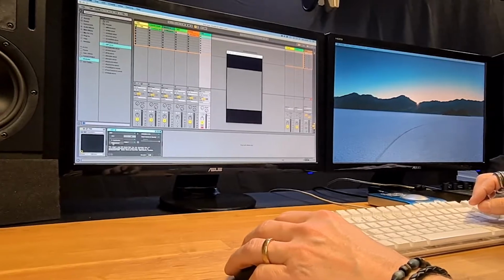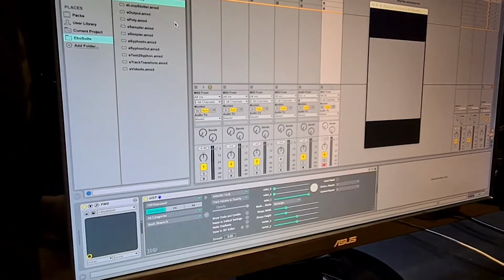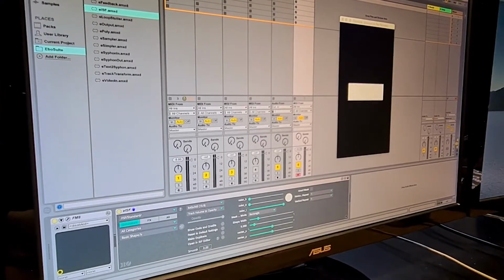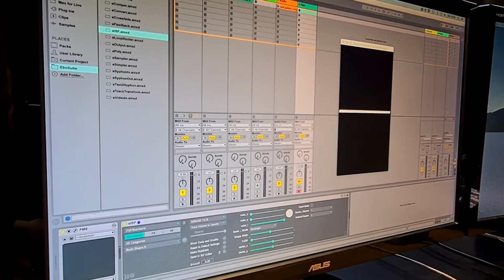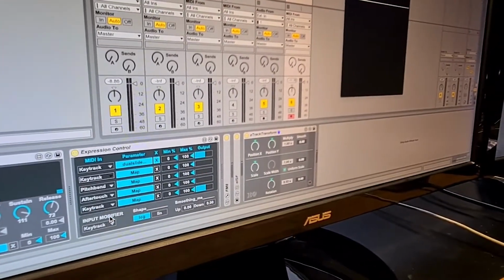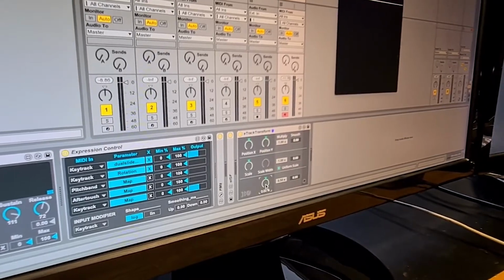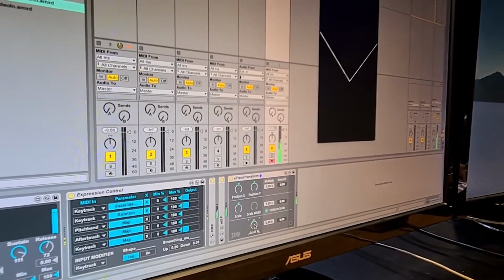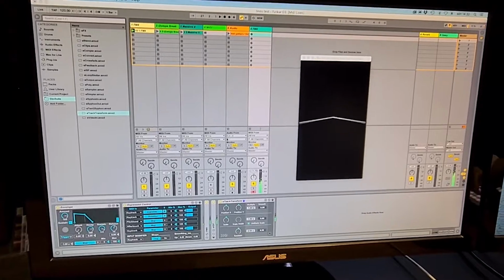The making of CUBE 2.0 (part 3)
Follow us in the building process of the new version of The Cubes 2.0

In this third and last episode we show you an example of how the video engine Ebosuite are controlled by the performance at the Ableton Push 2 controllers that we are using.

We assemble the Cube for the first time, and make the first real world test for the finished CUBE 2.0